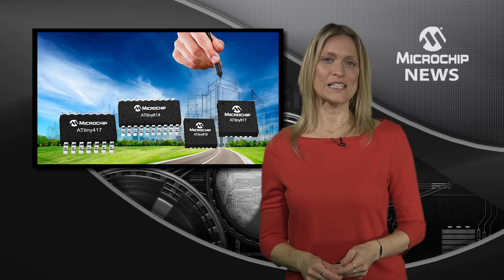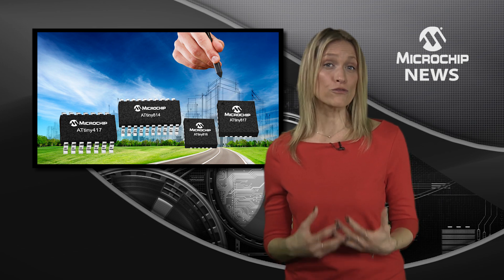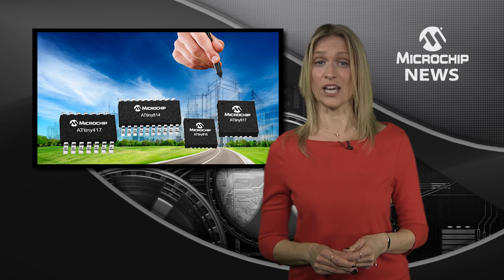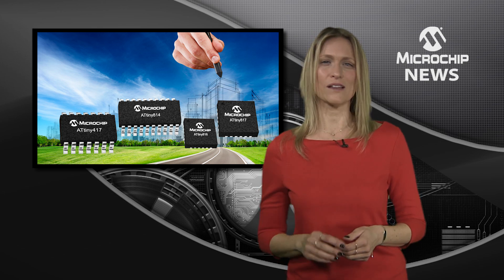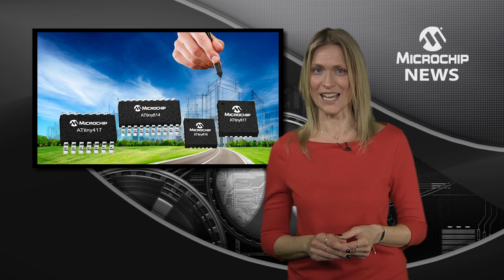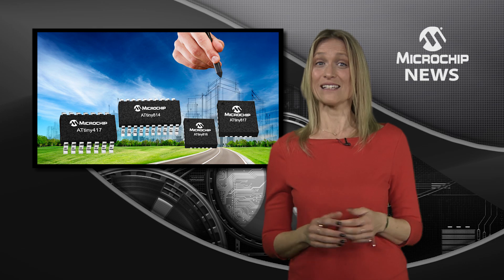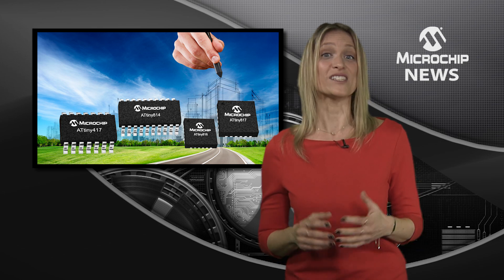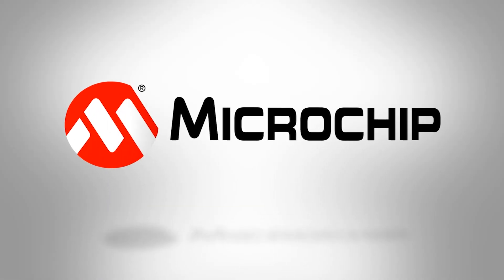First 8-bit AVR® MCUs with Core Independent Peripherals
[MNV298] Microchip launches a new generation of 8-bit AVR® MCUs with Core Independent Peripherals.